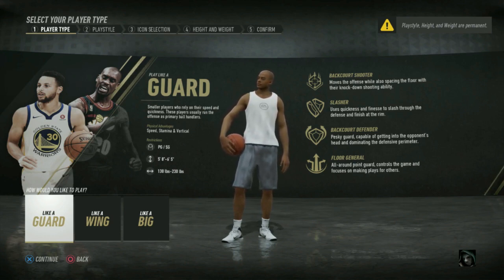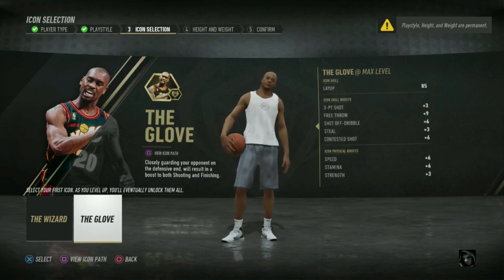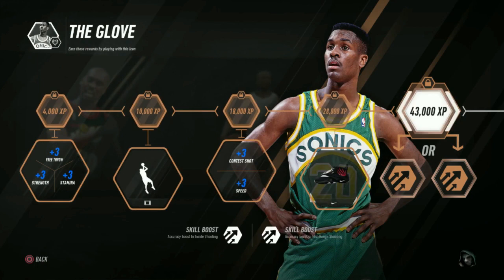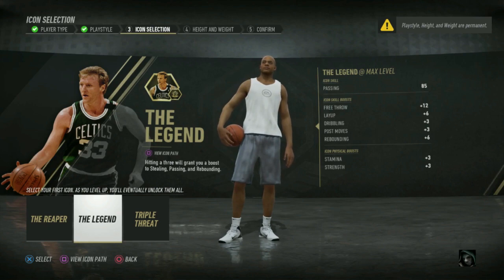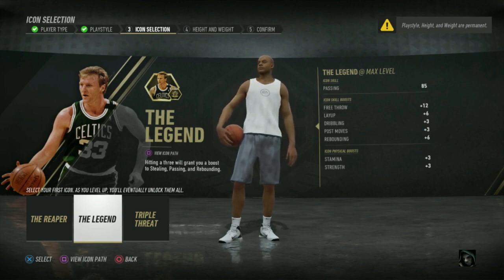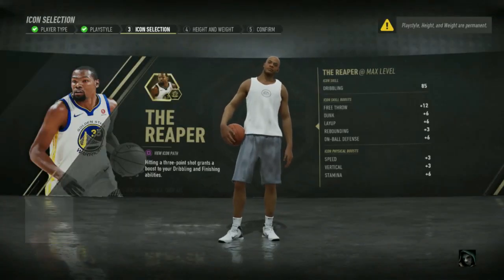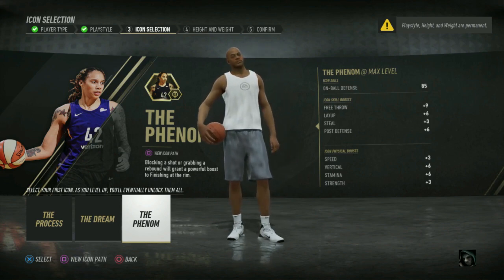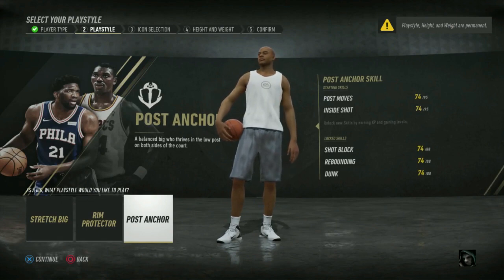NBA LIVE 19 TOP 3 UNDERRATED ICONS